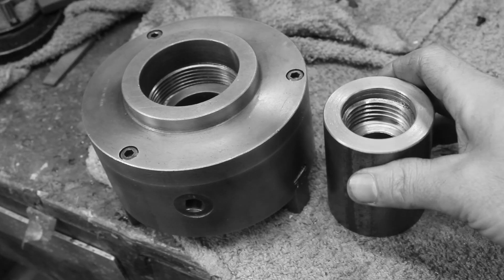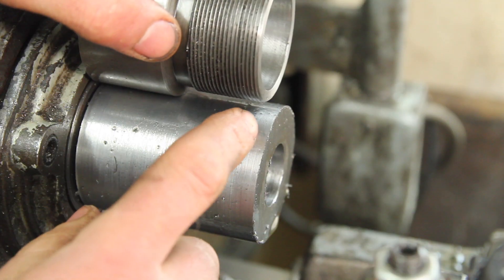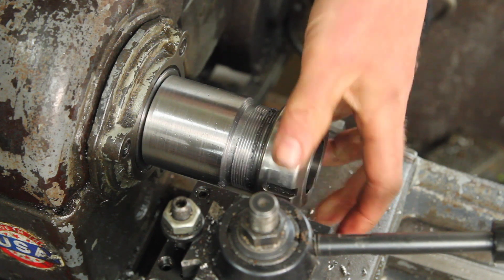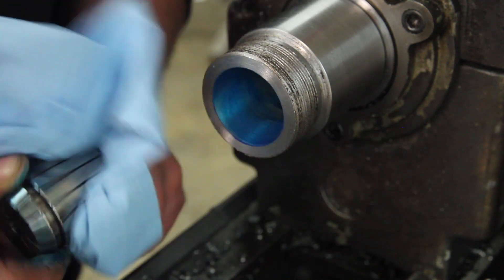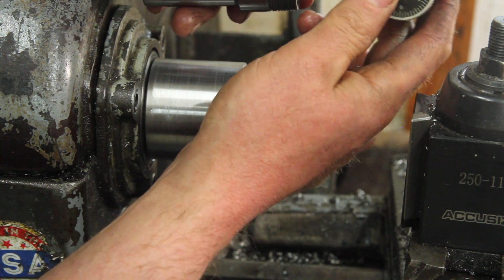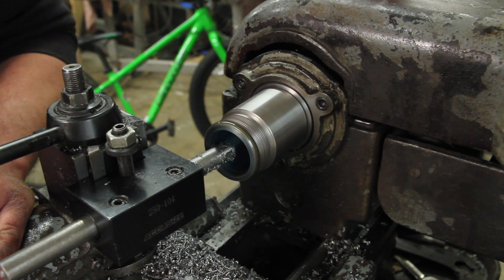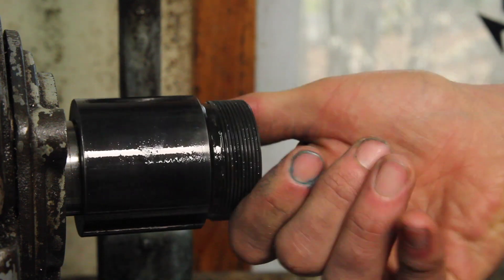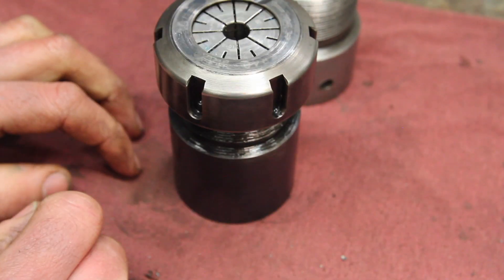ER40 Collet Chuck Build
accidentally starting making a replacement for a previous shop built ER40 Collet Chuck when I mounted my three jaw chuck.  That video can be found here:

I'm honestly not sure what to think of the indicator runout readings, but i'm pretty sure it will be "good enough for what I do" as they say.  I guess I say that too.

Here's a useful link with all the dimensions needs for various sizes of ER collets